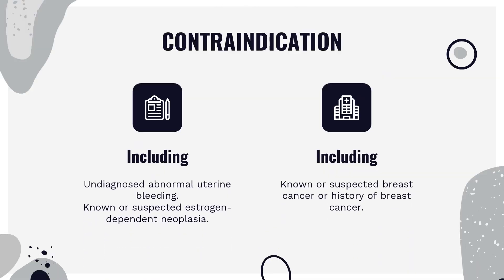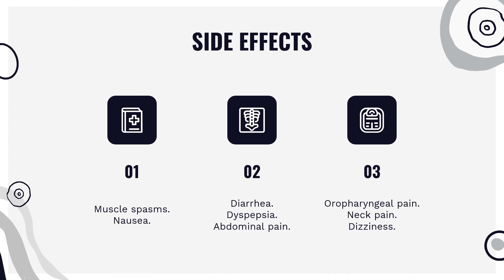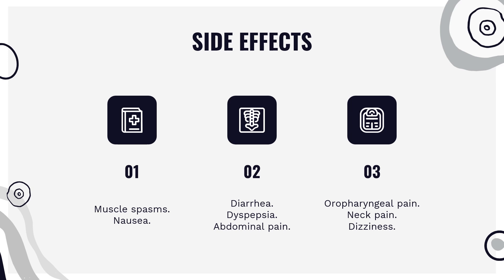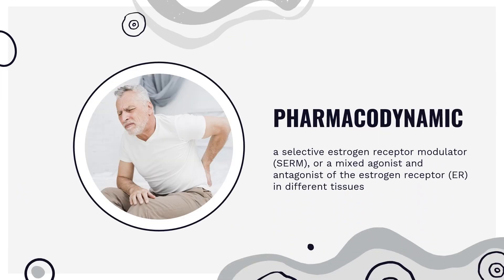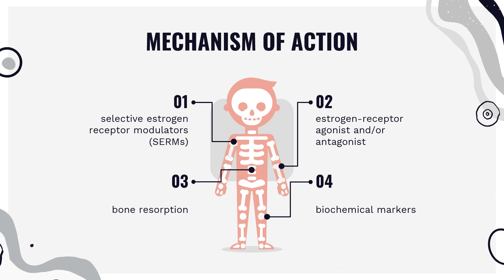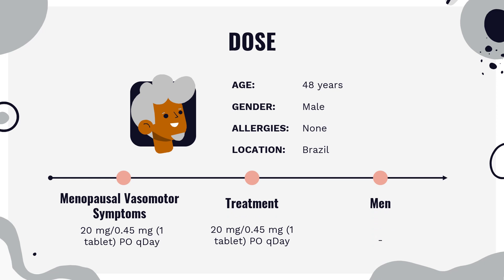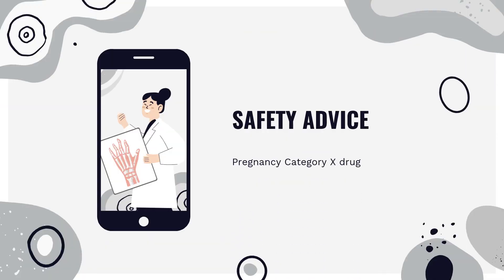bazedoxifene | Uses, Dosage, Side Effects & Mechanism | Duavee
Bazedoxifene is a selective estrogen receptor modulator (SERM) used to treat moderate to severe vasomotor symptoms in menopause and osteoporosis alone or in combination with conjugated estrogens.

In this video, let’s find found:
What is bazedoxifene?
What is bazedoxifene used for?
Contraindication
What are the side effects of taking bazedoxifene?
How does bazedoxifene work?
How to use bazedoxifene?

📚 Sources / References
•  Medication information (uses, pharmacodynamics, mechanism of action, half-life):